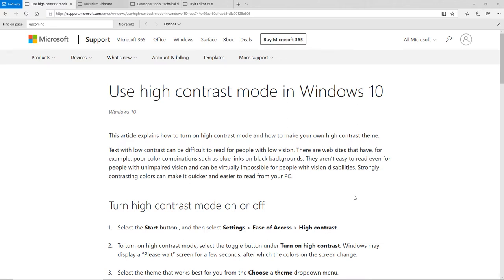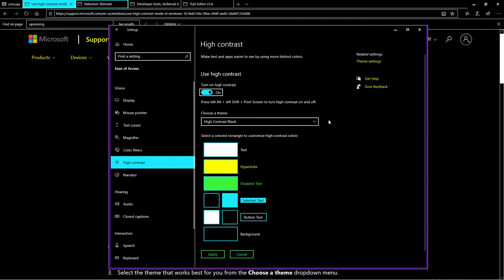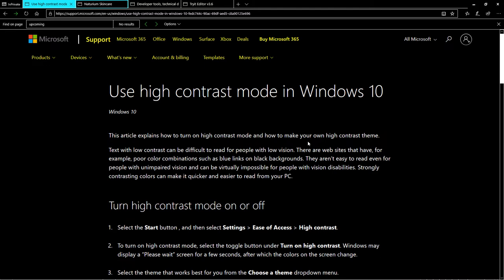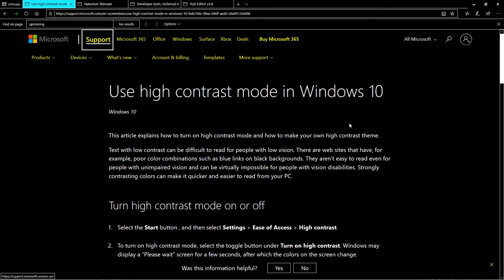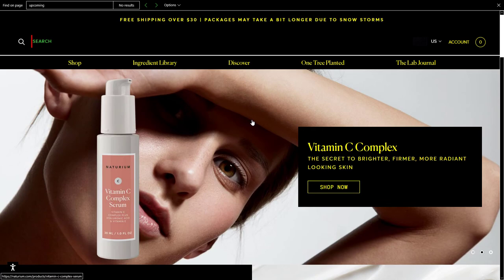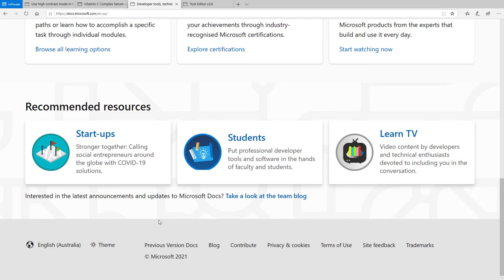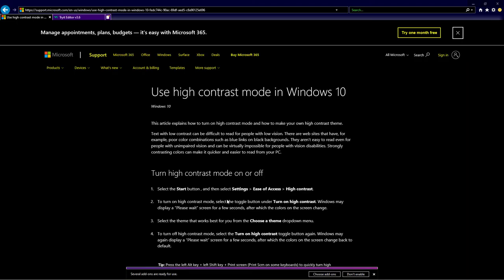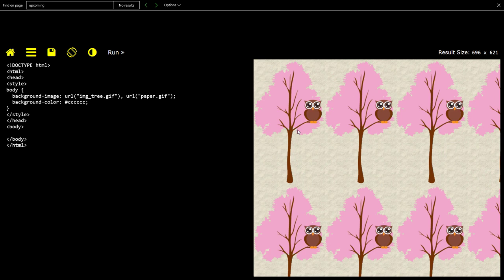What is Windows High Contrast Mode?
Windows High Contrast Mode uses a limited color palette with contrasting colors to make an interface easier to use. This is different than using an inverted display, though often times the high contrast mode looks similar to an inverted display because of the darker color scheme. Users with photosensitivity or contrast issues can benefit greatly from using high contrast mode on their computer, as well as people in low-light environments.

In this video, we'll explore Windows High Contrast Mode and its relationship to web accessibility with real world examples.

- Stefany

Video Chapters:
0:00 What is Windows High Contrast Mode?
0:28 How to Enable High Contrast Mode
1:07 What it Looks Like
2:35 Browsers that Support High Contrast Mode
3:03 Good Website Example
4:11 Bad Website Example
6:35 High Contrast Mode vs Dark Mode
7:23 Browser Notes
8:32 Conclusion